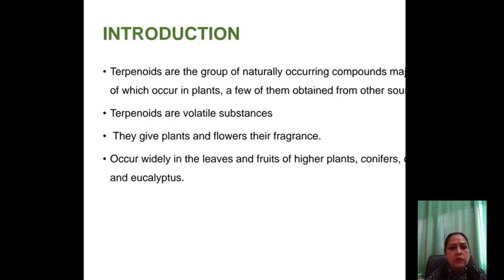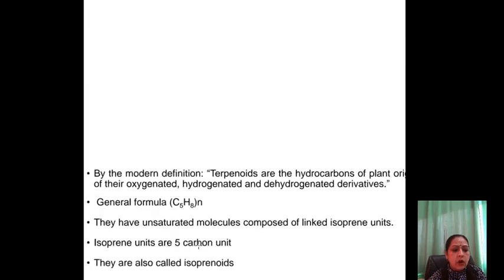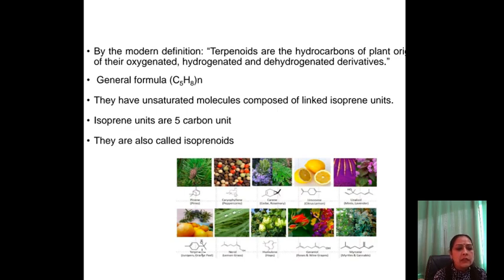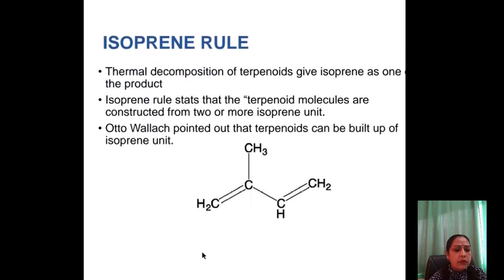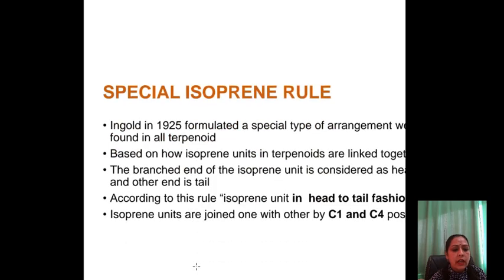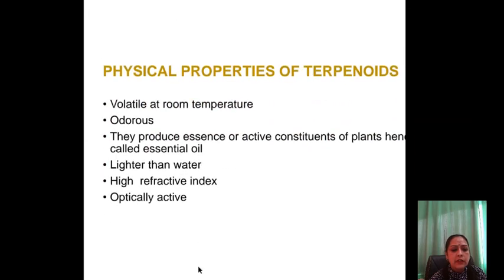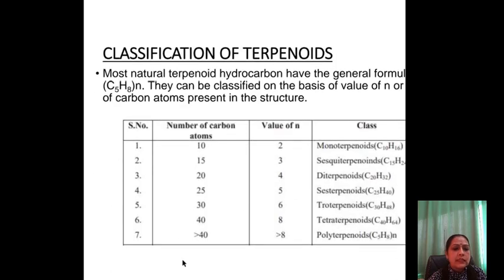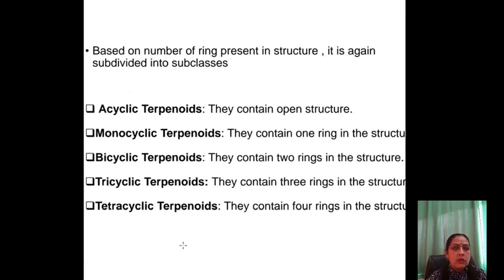Lecture on Terpenoids by Dr. Atul Soni, Department of Chemistry